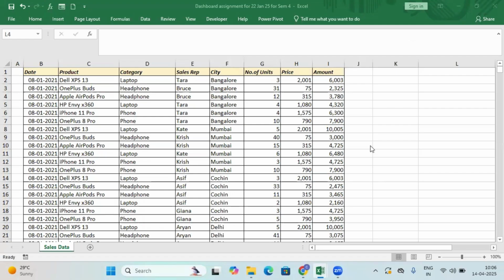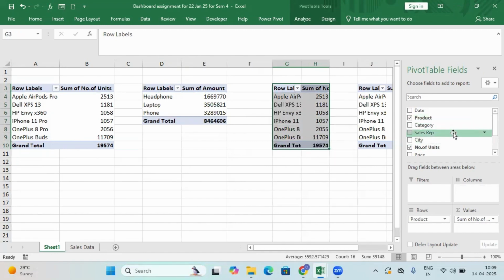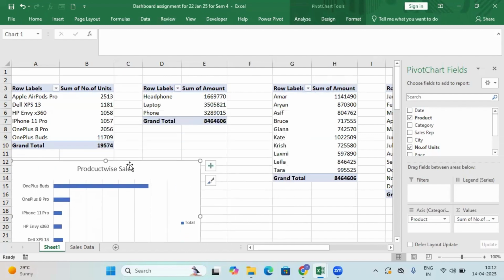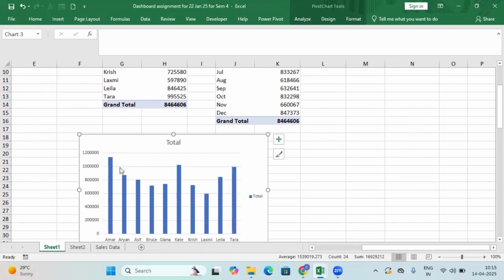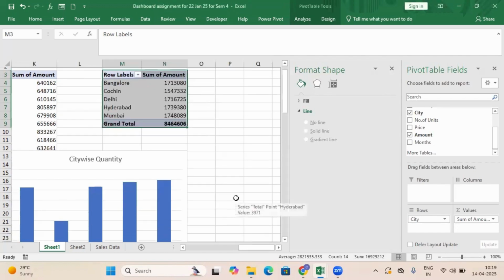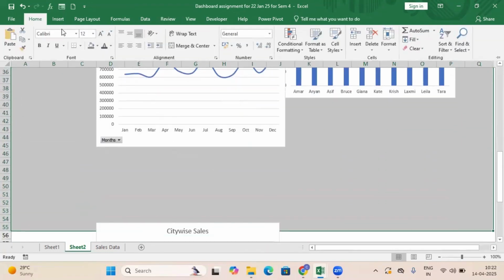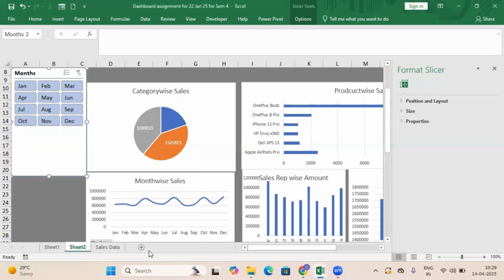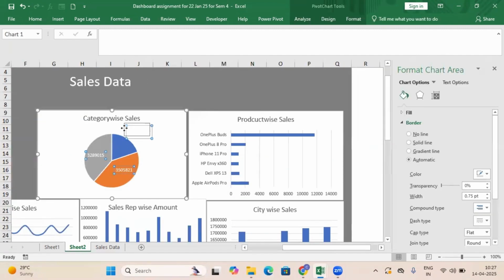Sem 4 Excel Dashboard